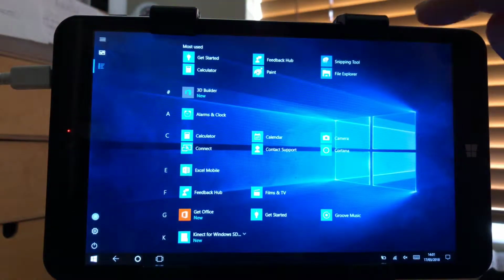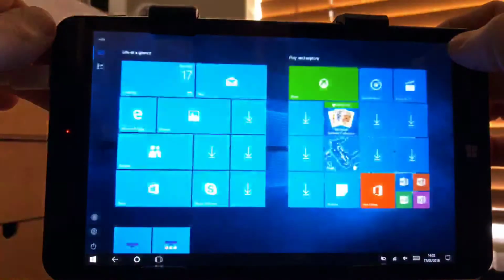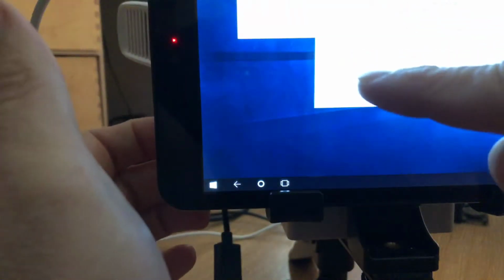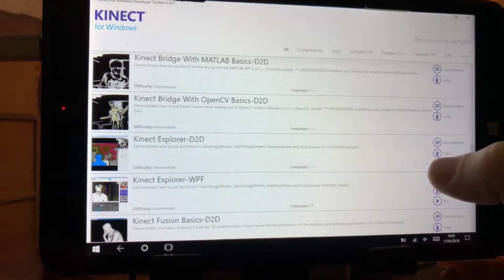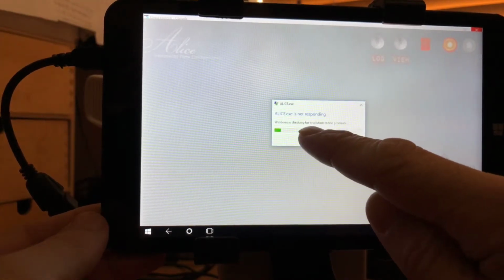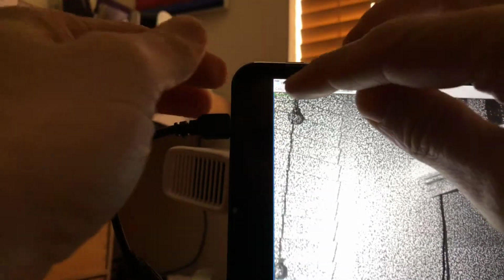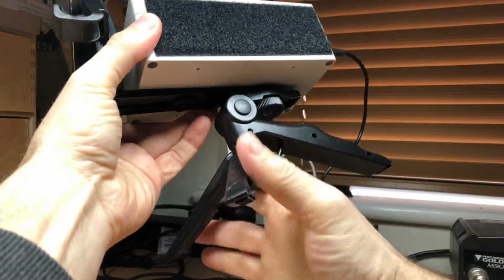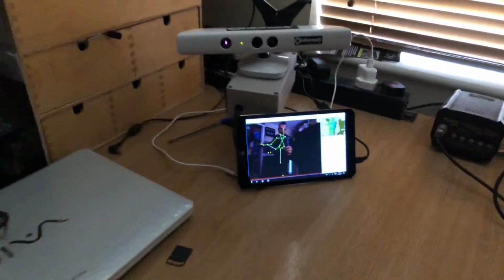Kinect and Alice box ITC overview for Sam